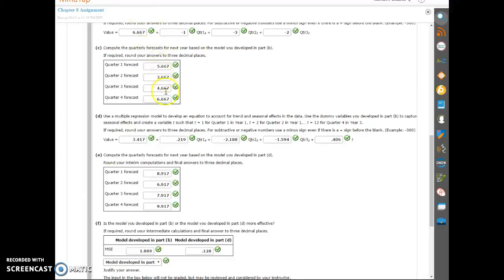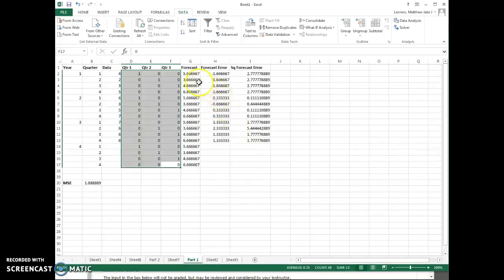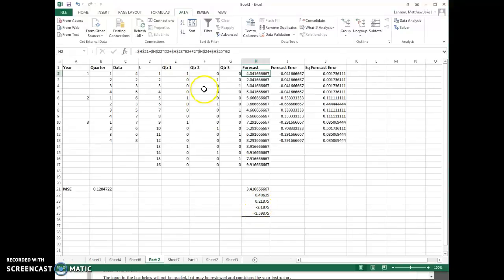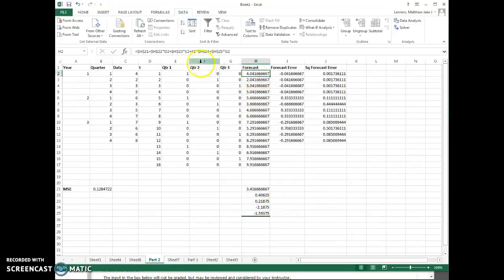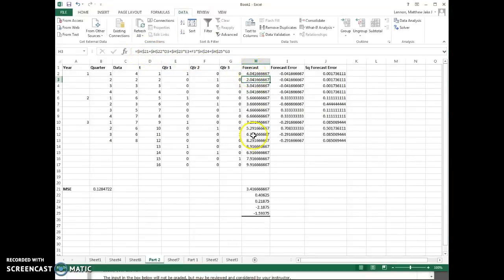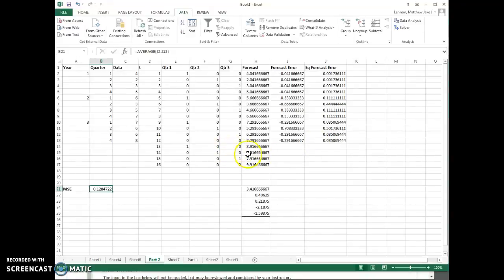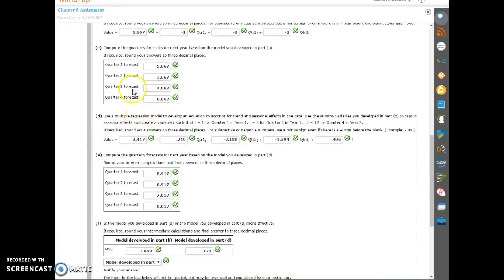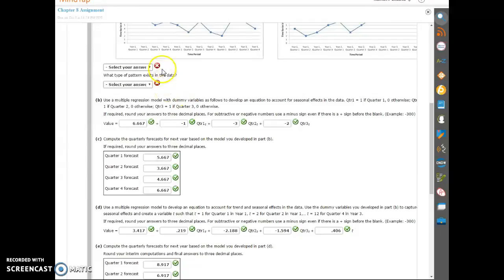Multiple Regression Forecasting Part 2